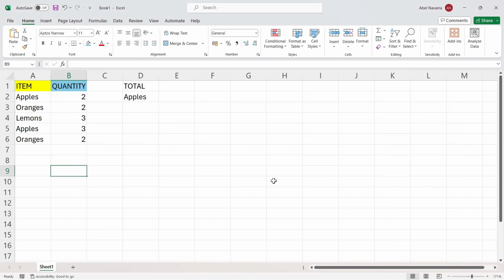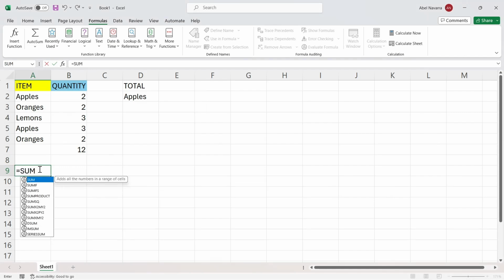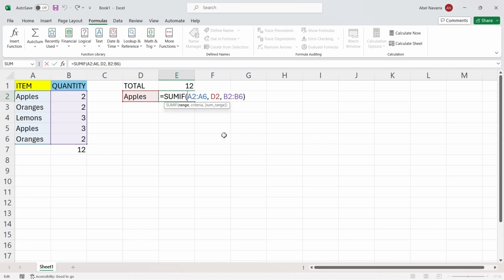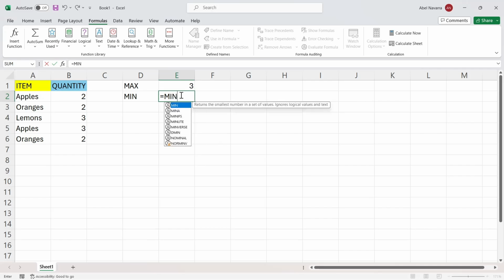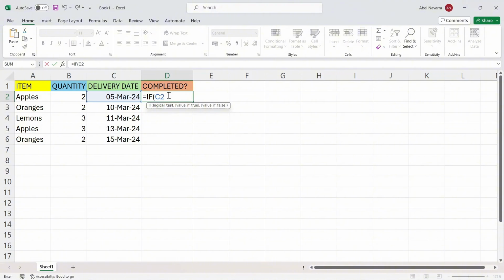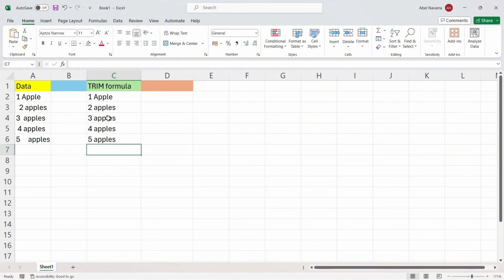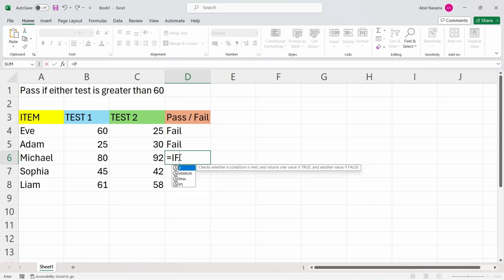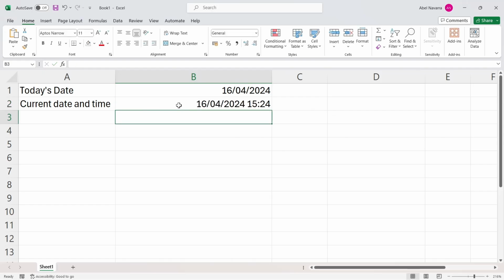How To Use Formulas and Functions in Microsoft 365 Excel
In This Tutorial, You'll learn "How To Use Formulas and Functions in Microsoft 365 Excel". In "How To Use Formulas and Functions in Microsoft 365 Excel" tutorial, We'll walk you through everything you need to know about using formulas and functions in Excel. From basic arithmetic operations to advanced calculations and data analysis, we've got you covered. You'll learn how to leverage built-in functions like SUM, AVERAGE, VLOOKUP, IF, and many more to manipulate and analyze your data like a pro